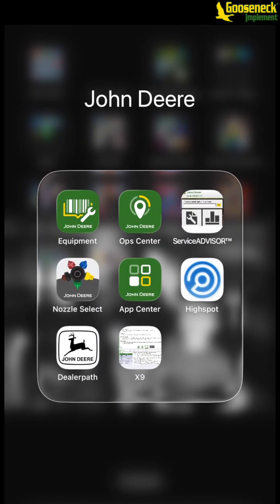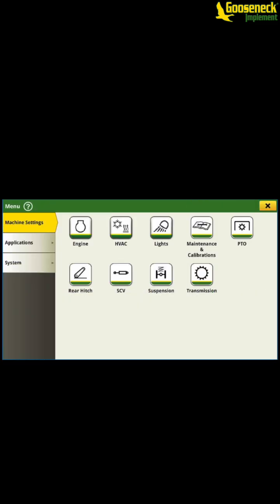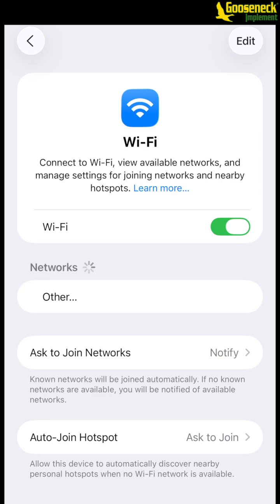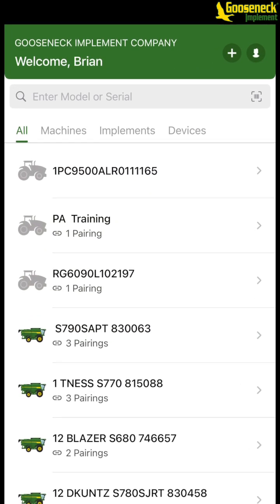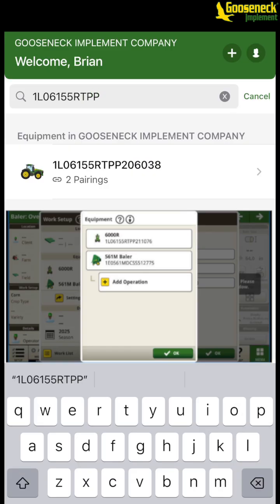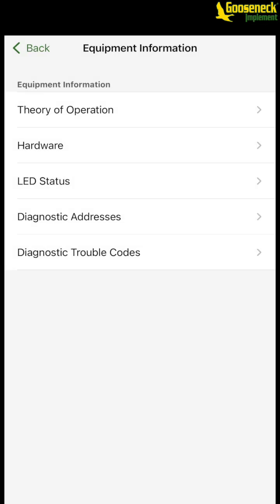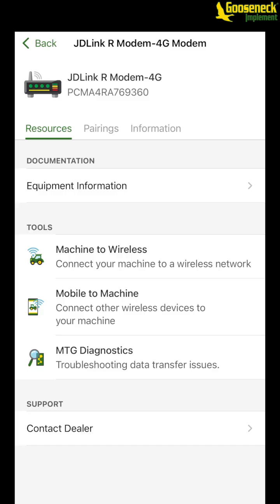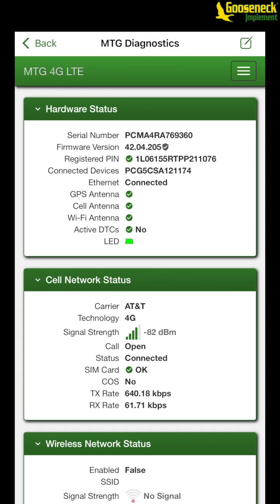How to Make a Wireless Connection & View Modem Diagnostics on the John Deere Equipment Mobile App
Learn how to make a wireless connection and view Modem  diagnostics using the John Deere Equipment Mobile App in this step-by-step tutorial. Whether you’re troubleshooting your machine or checking diagnostics remotely, this guide will help you connect quickly and access essential data with ease.